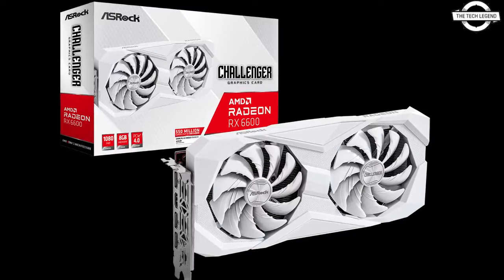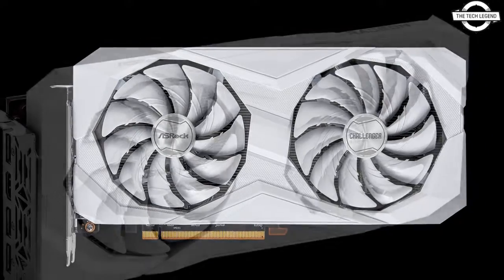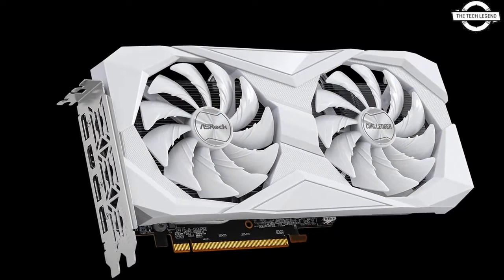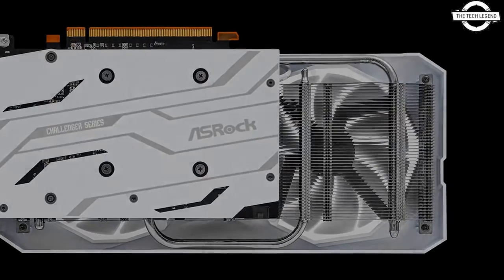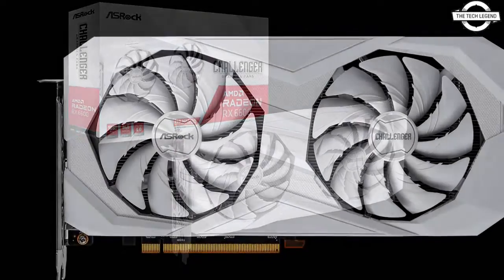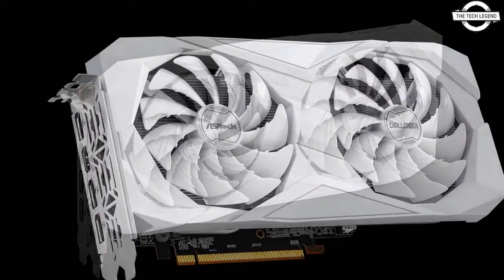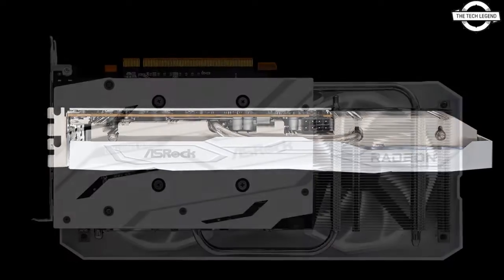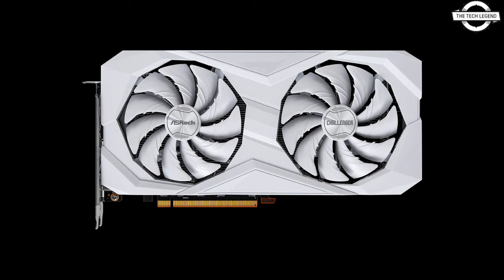ASRock Radeon RX 6600 Challenger White Graphics Card Launched - Explained All Spec, Features & More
PRODUCT BRAND STORE AMAZON

Among ASRock’s 30 graphics cards within the Radeon RX 6000 (RDNA2) series, only one design features a white design, the new RX 6600 Challenger. While subsequent designs like Taichi White and Steel Legend have been unveiled, these were only integrated into the RX 7000 lineup. The first white addition to the RDNA2 lineup derives from the RX 6600 Challenger D graphics card, which had previously only been available in black. Interestingly, both models share identical specifications, featuring AMD reference clocks of up to 2491 MHz and a memory speed of 14 Gbps. The key specs comprise a Navi 23 GPU equipped with 1792 Stream Processors and 8GB GDDR6 memory, all interconnected via a 128-bit bus. The graphics card is configured as a dual-slot model and features a single 8-pin power connector, providing enough power in accordance with AMD’s specifications, which call for 132 watts. Notably, the backplate design reveals that the PCB is considerably smaller than the dual-cooling system, with one of the fans fully exposed. The RX 6600 non-XT was initially unveiled in October 2021, meaning that this release appears almost two years after the SKU’s initial introduction. While it remains uncertain whether this model will eventually extend into the RX 7600 series, it is evident that ASRock has recognized the potential of providing white graphics cards in larger number.